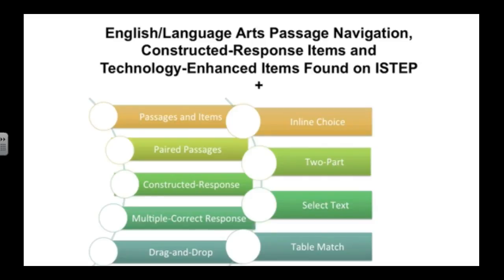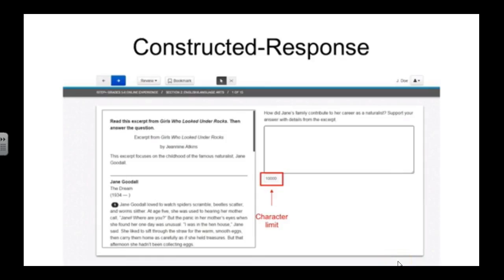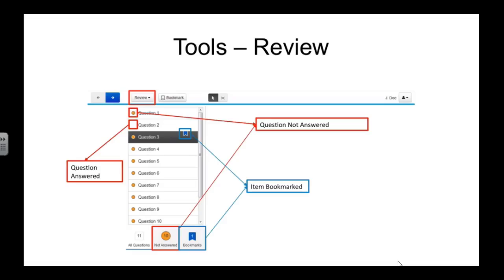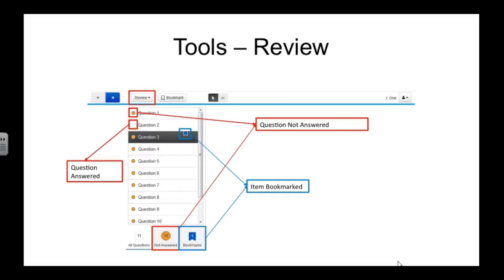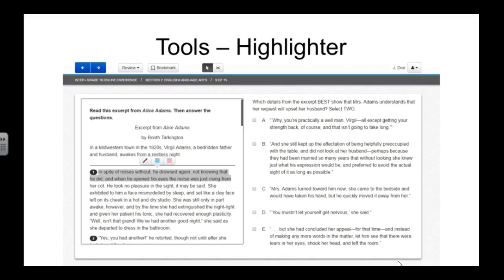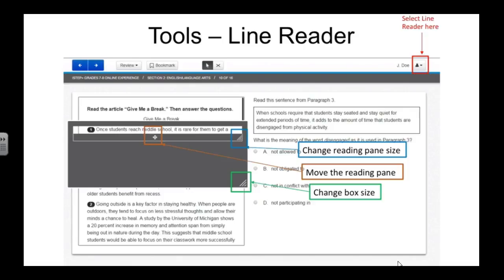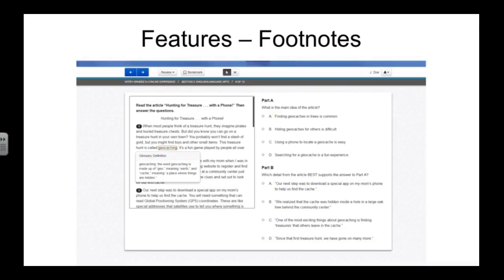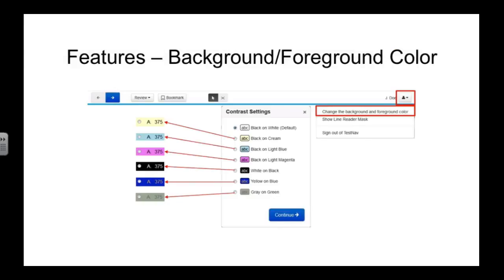Part 1 ISTEP- Constructed Response IMPORTANT Info!